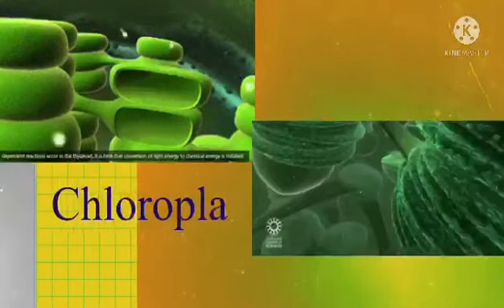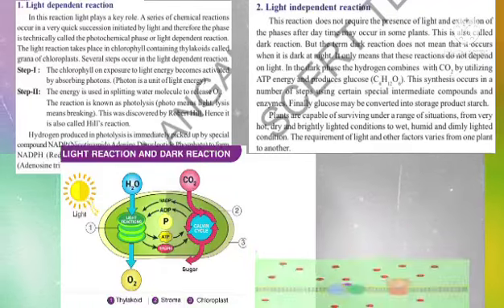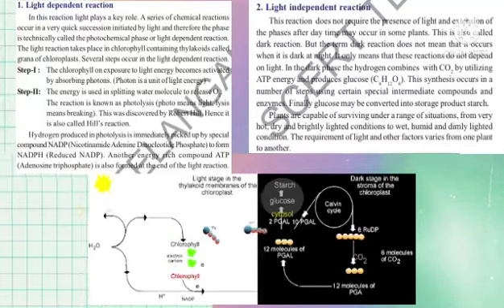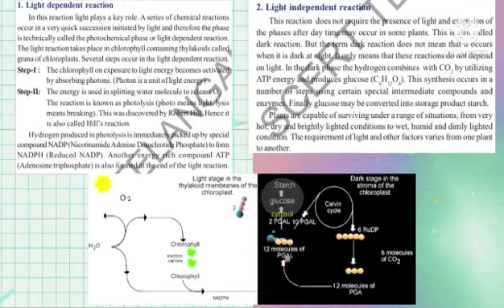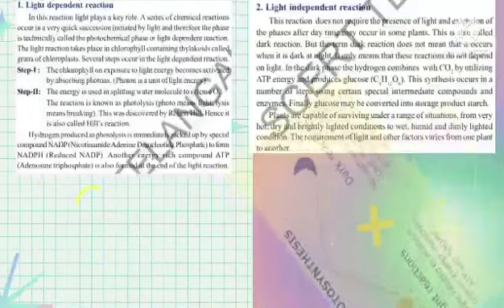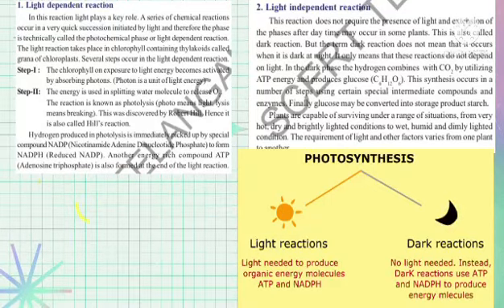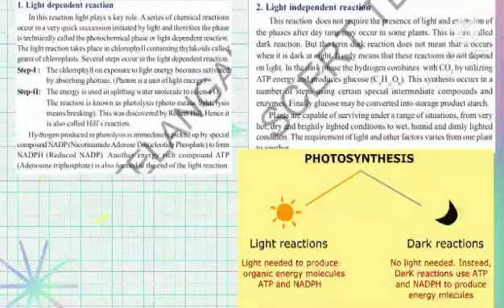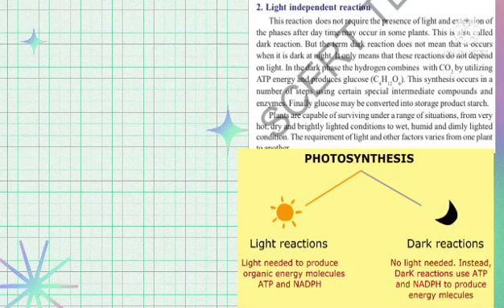Mechanism of Photosynthesis 10th class Biology